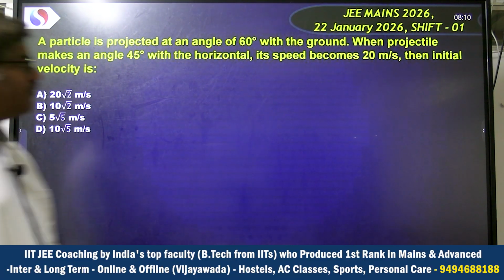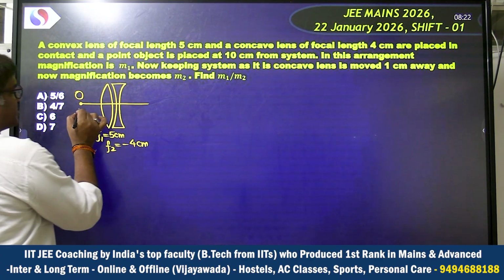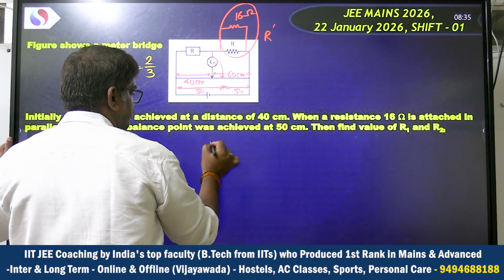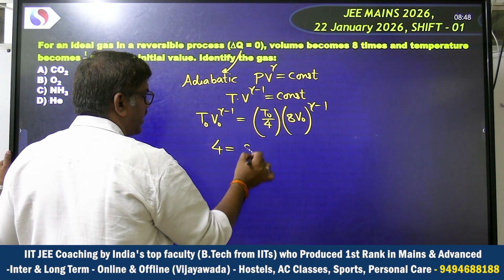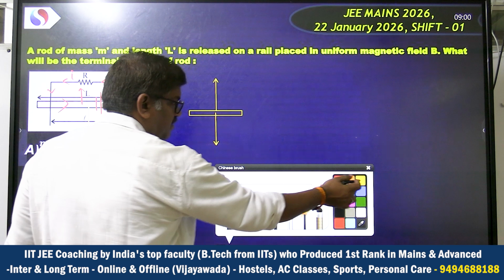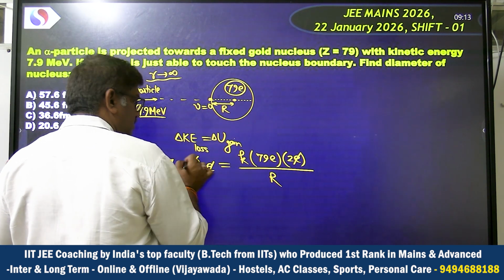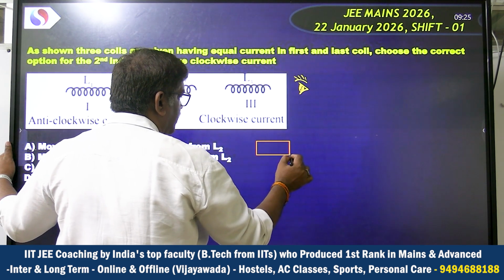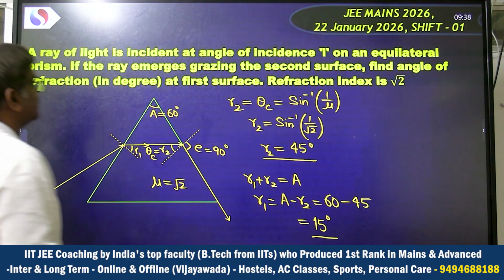JEE Mains 2026 | Physics January 22nd Shift 1 Discussion | Best IIT/NEET Academy in Vijayawada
JEE Mains 2026 | Physics January 21st Shift 2 Discussion | Best IIT/NEET Academy in Vijayawada